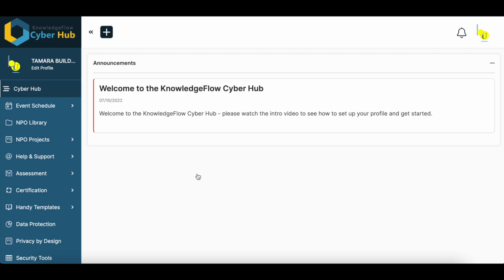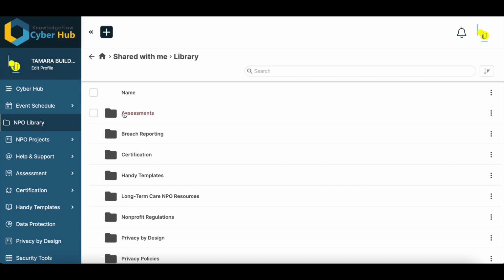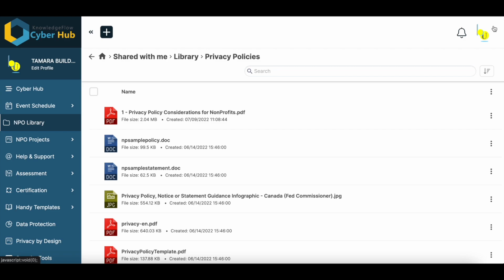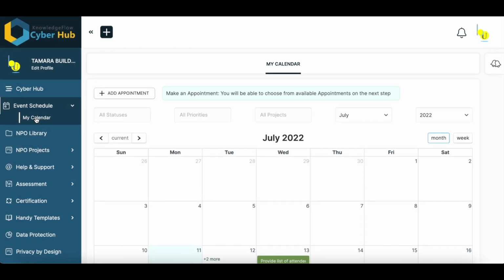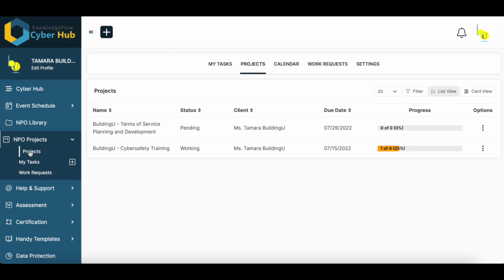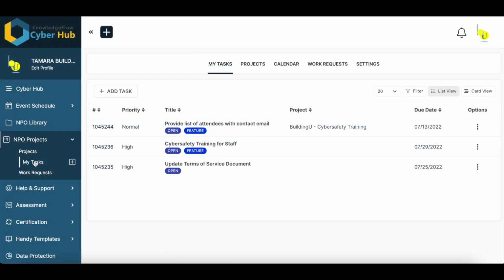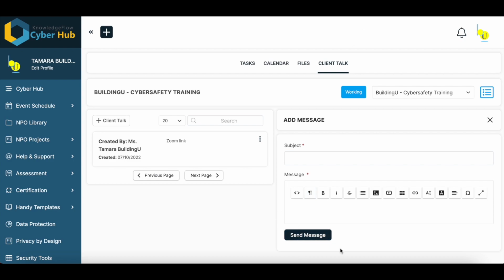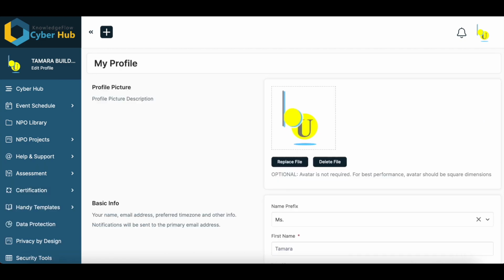Cyber Hub Introductory Tutorial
The KnowledgeFlow Cybersafety Foundation teaches you how to thwart cyber criminals, fraudsters and data predators, by managing your online presence, protecting your personal stuff and guarding your money. It’s like street smarts, but for the internet.

To see how KnowledgeFlow is making Canadians UnHackable: KnowledgeFlow.org.

Follow The KnowledgeFlow Cyber Safety Foundation